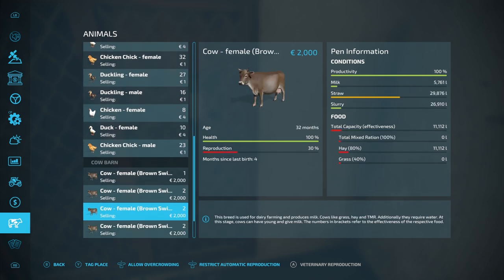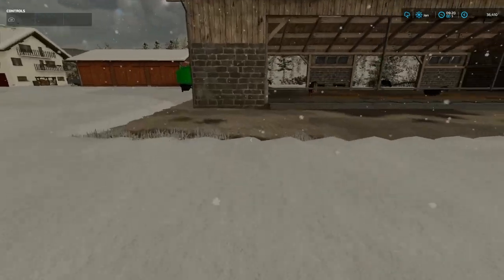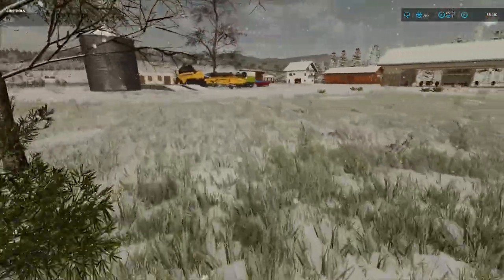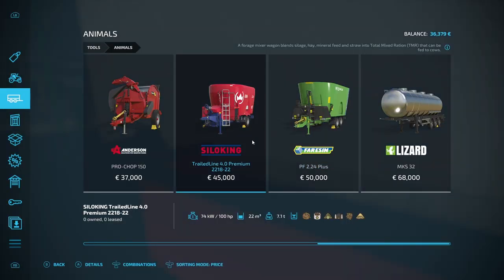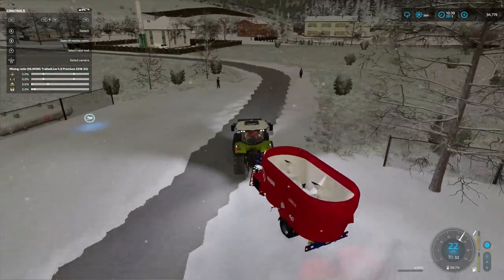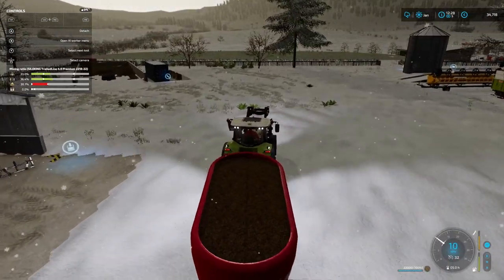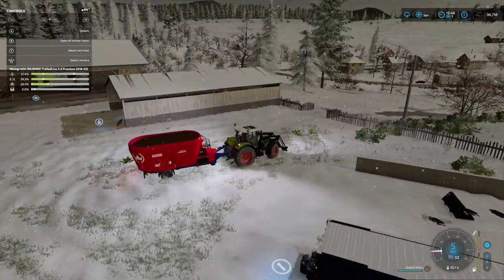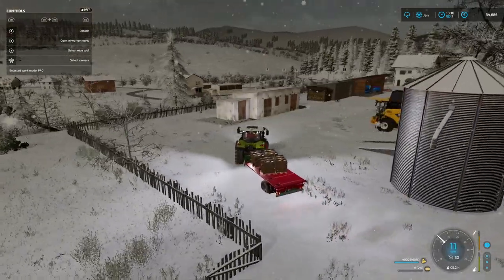FS22 VLASHICH EP 10 - LETS PLAY - HACK AROUND UNTIL FS25 - TMR RATIO WORKED OUT -CHEESY END